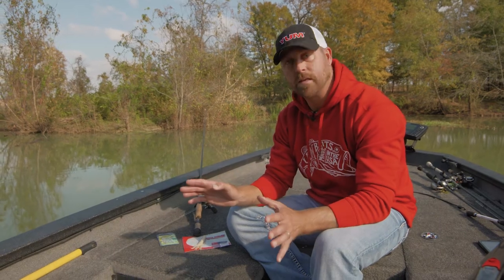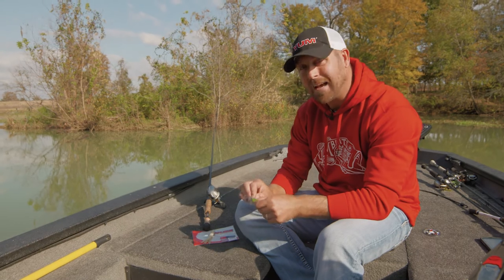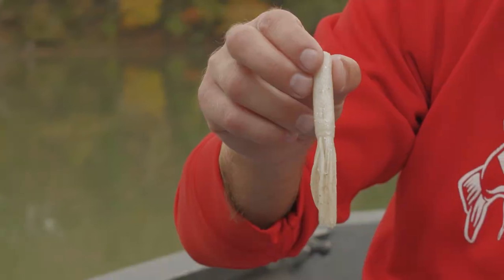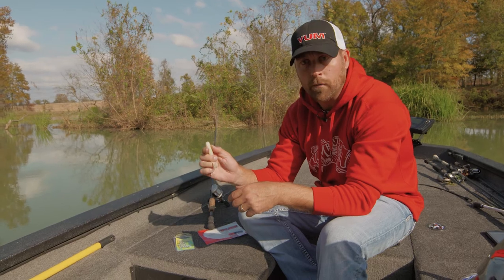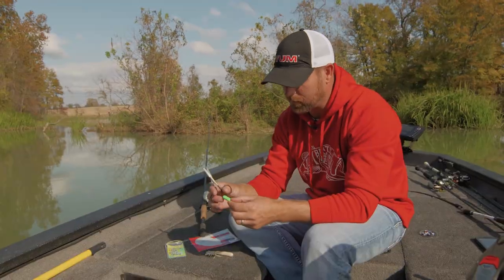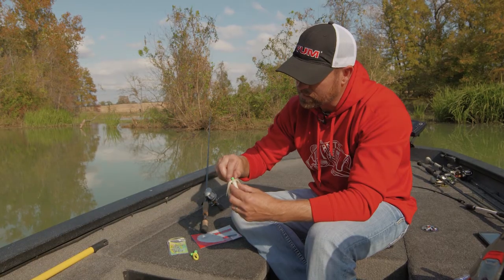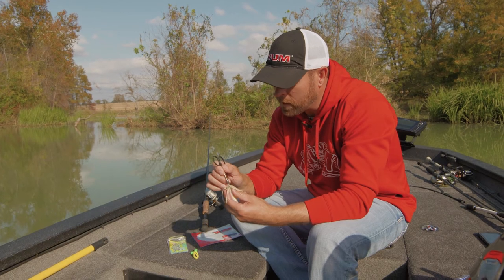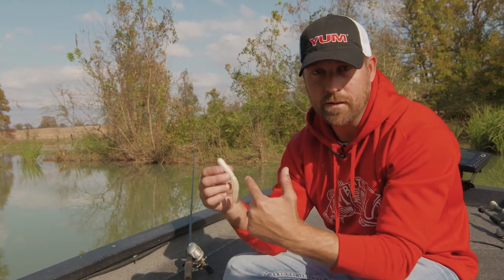Adding a rattle to a YUM Tube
Fishing a YUM Tube in the spring can lead to some monster bass! Here’s a quick tip from YUM brand manager Chad Warner on how to add a rattle to this popular bait and provide some extra appeal.